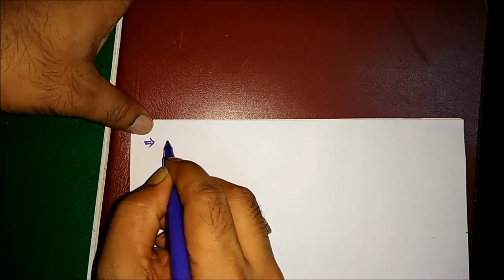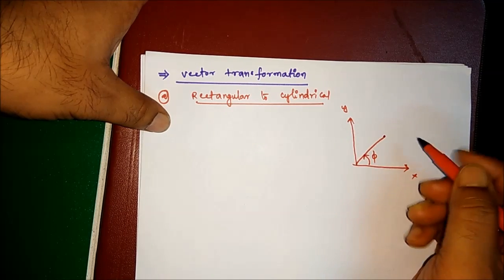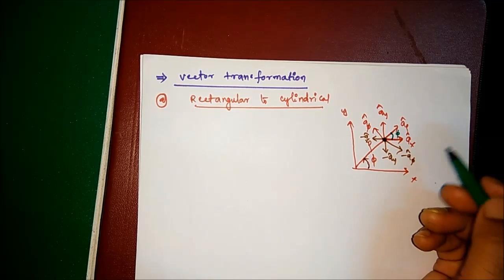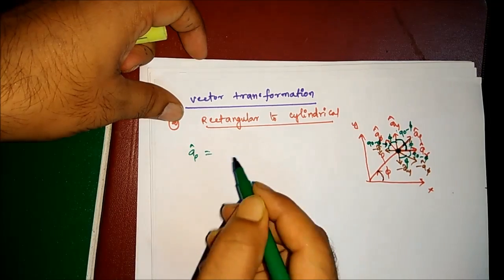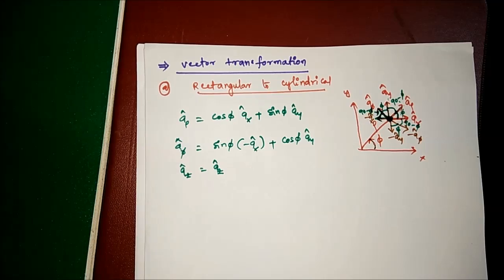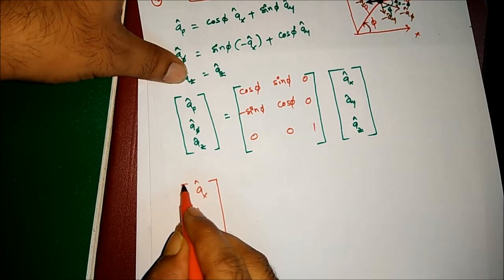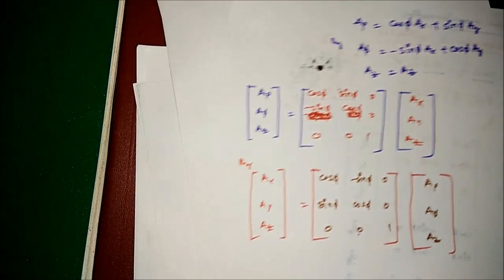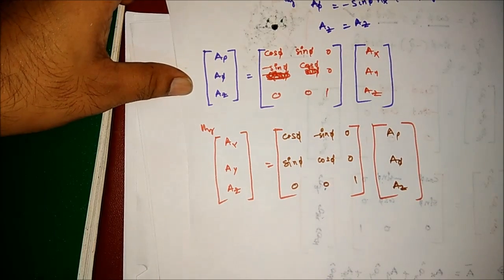Electromagnetics Lecture-4: Vector Calculus- vector transformation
In this lecture, concept of vector transformation from rectangular to cylindrical coordinate system is discussed.